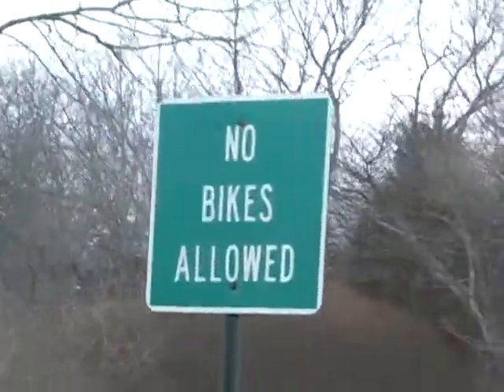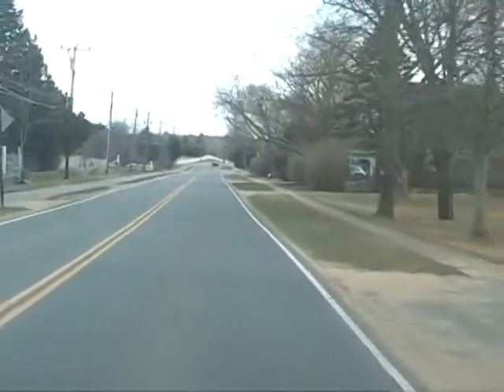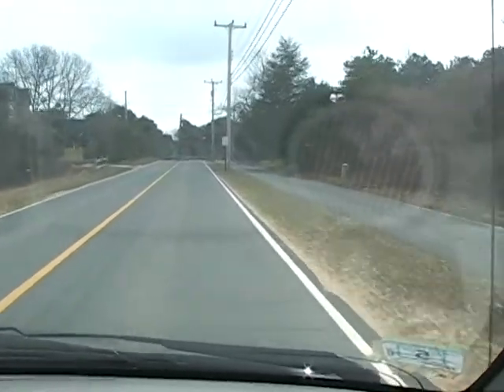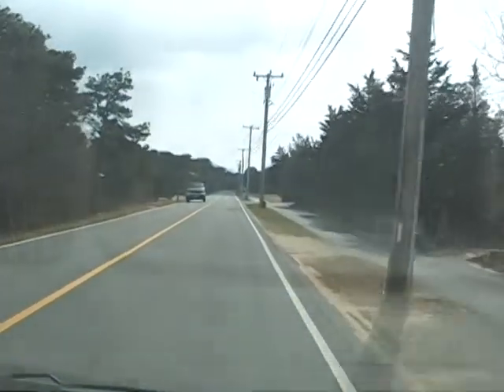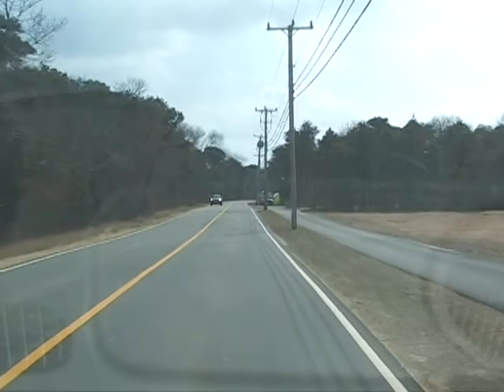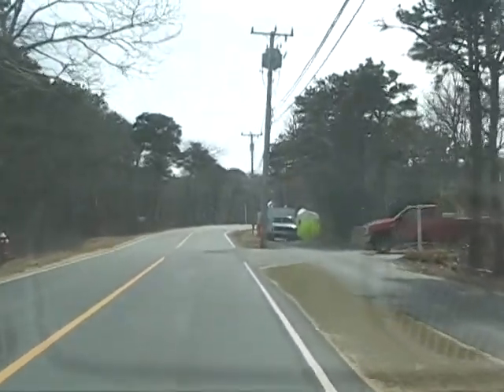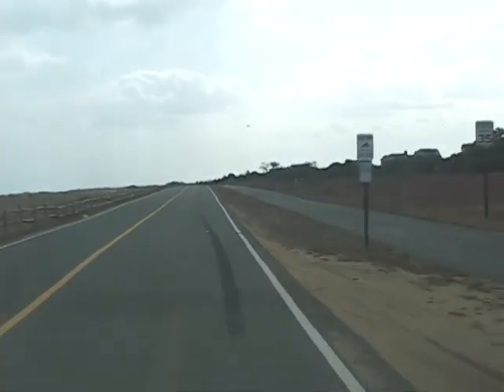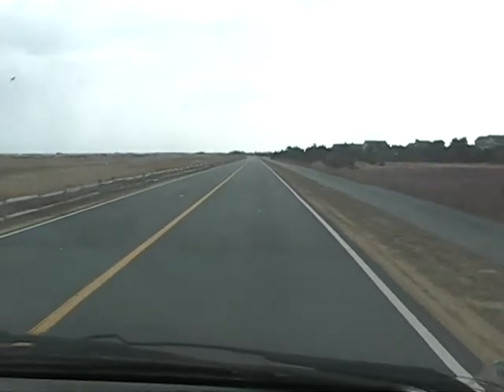Katama Bike Paths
Another in the series of Vineyard bike path videos. How successful are they in terms of their function and impact on the environment?